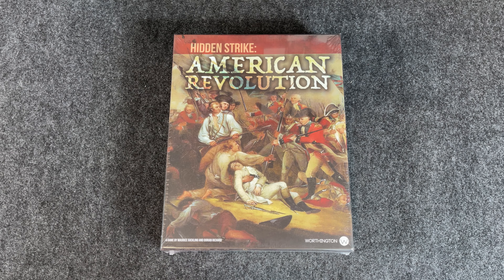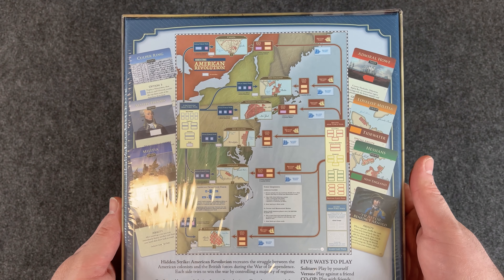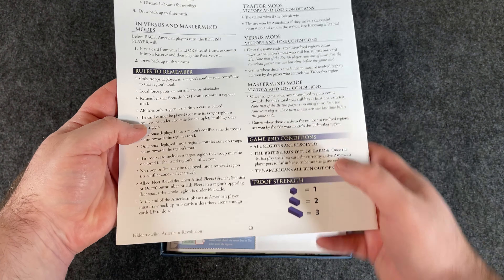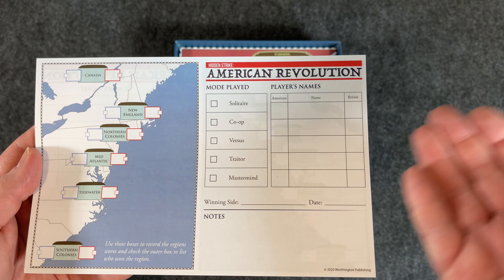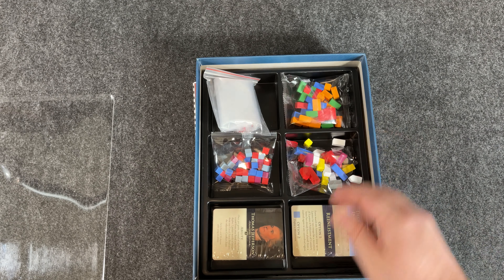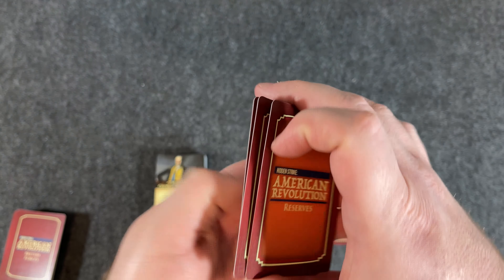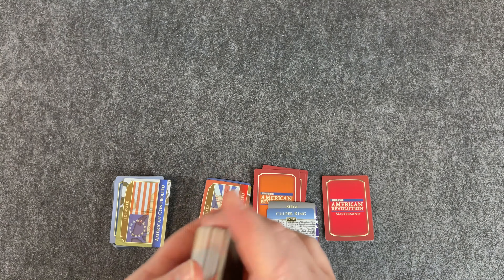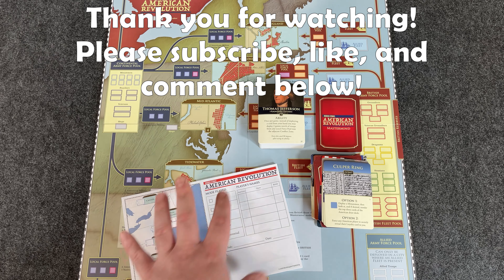Recon! Hidden Strike: American Revolution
This is an unboxing of the light strategy wargame Hidden Strike: American Revolution. HS:AR features a solitaire mode, along with other two player and multiplayer modes. Designed by Maurice Suckling and Dorian Richard, HS:AR is published by Worthington.